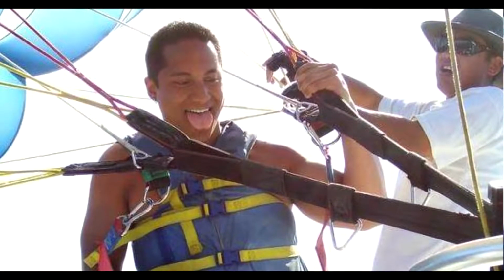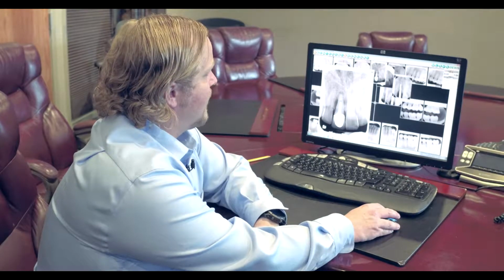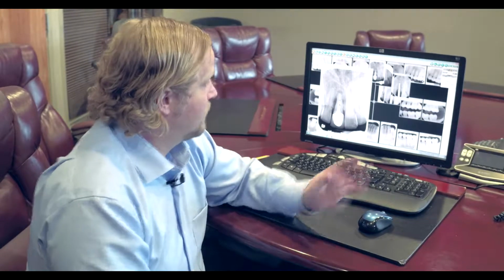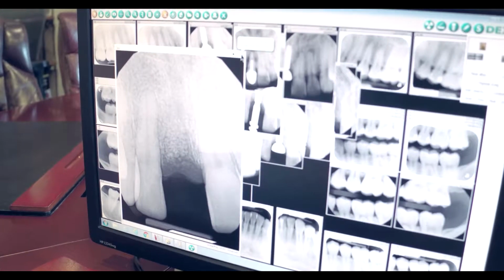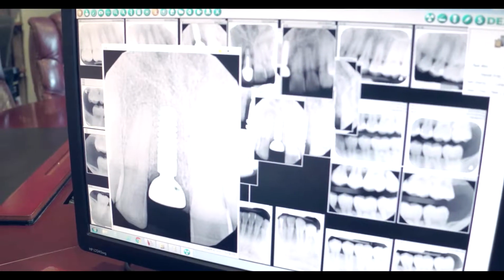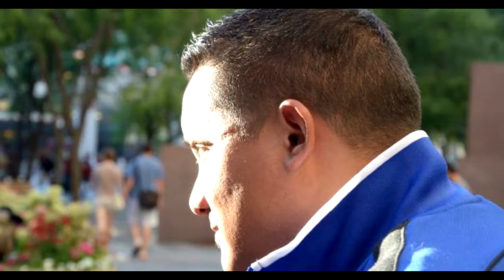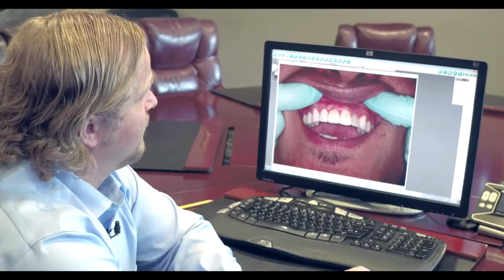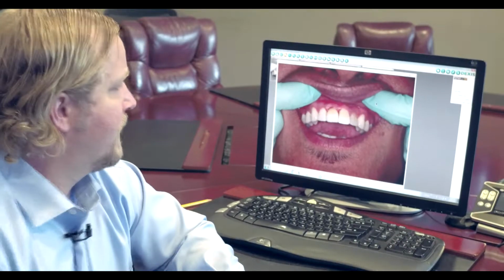Family First Dentistry J'son testimonial